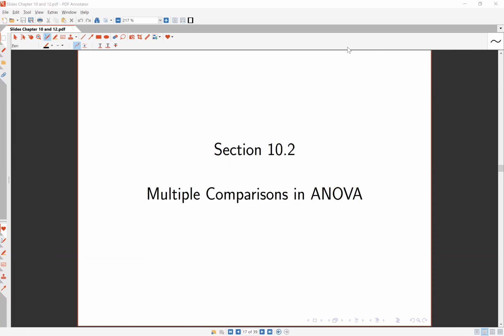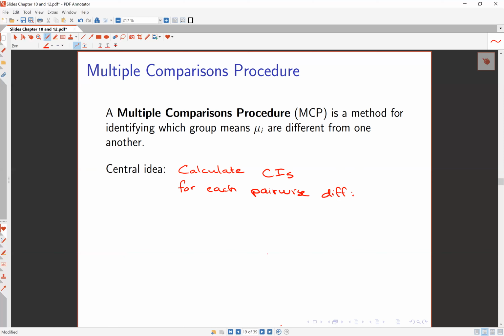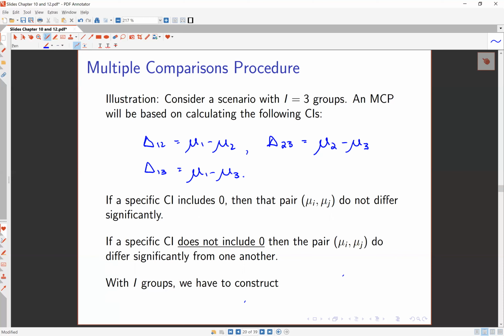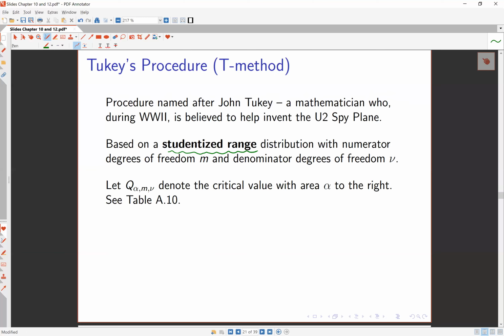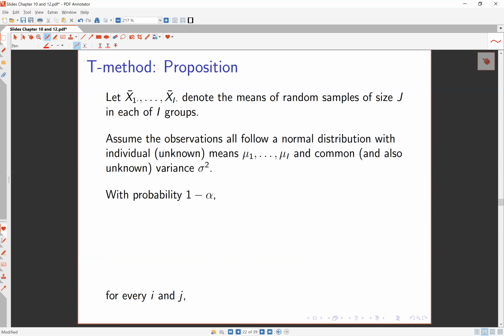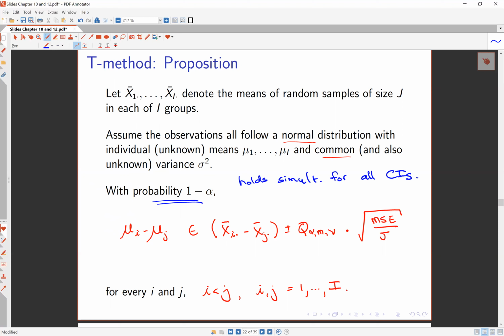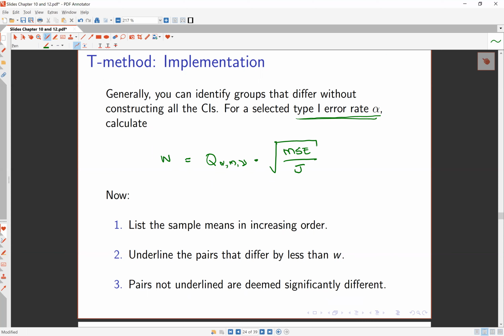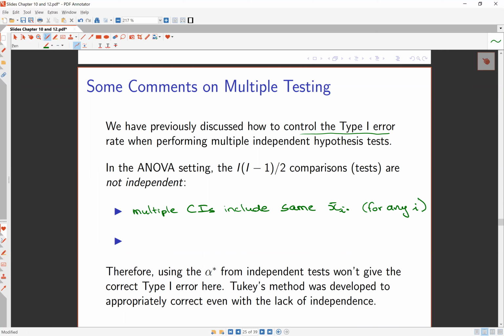April 15 Statistics Lecture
Tukey's Procedure for ANOVA post-hoc analysis.